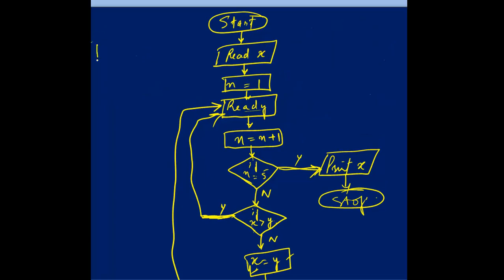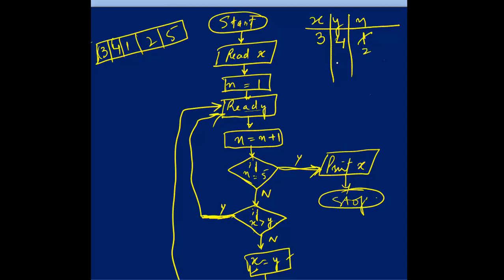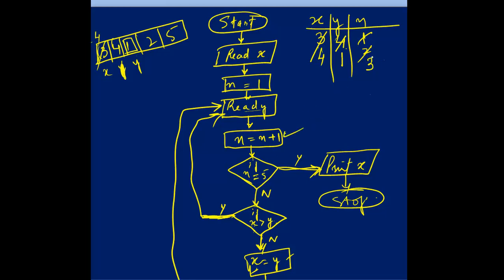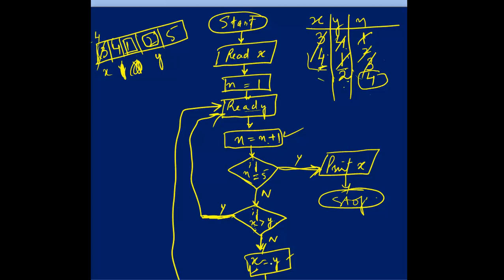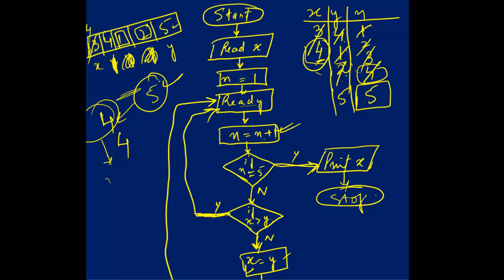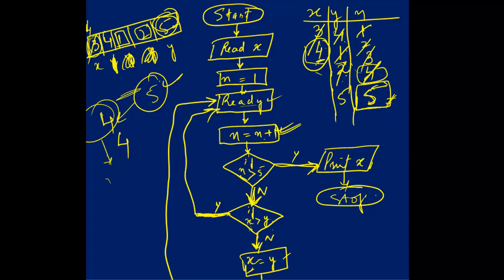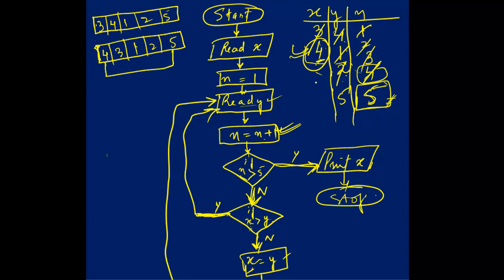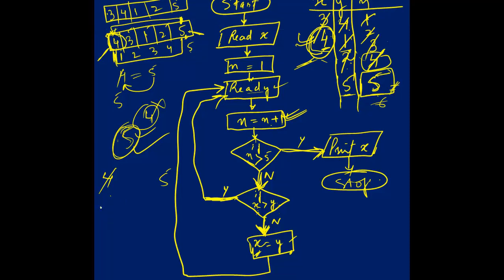Flowchart to find largest of n numbers | flowchart for largest of n numbers -2